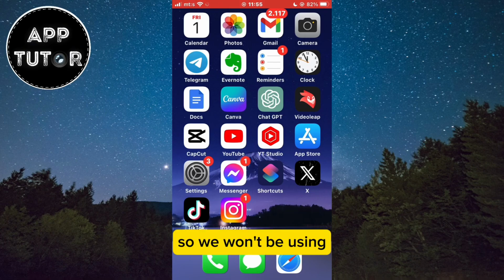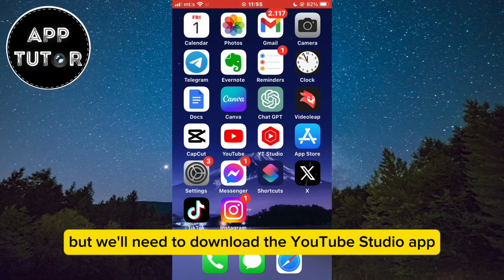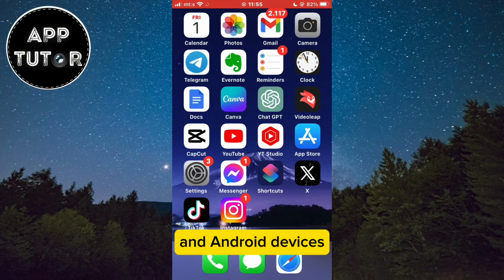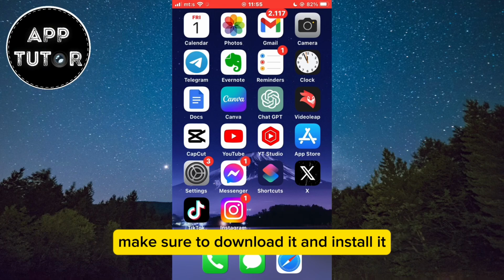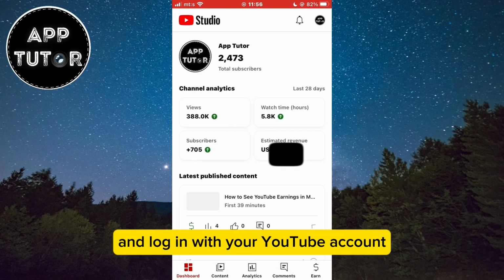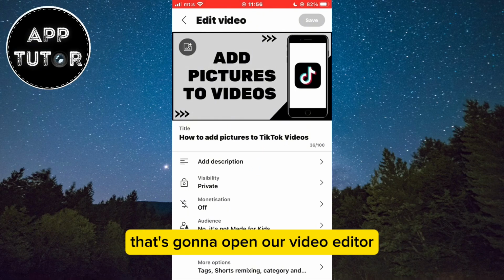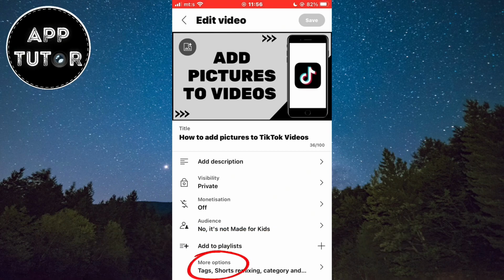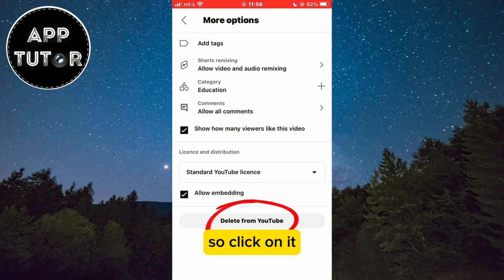How to Delete YouTube Video On Mobile (iOS & Android)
In this tutorial, we'll guide you through the process of deleting a YouTube video right from your mobile device. Whether you've uploaded content you no longer wish to share or simply want to clean up your channel, we've got you covered.